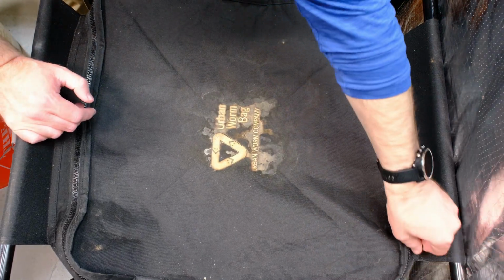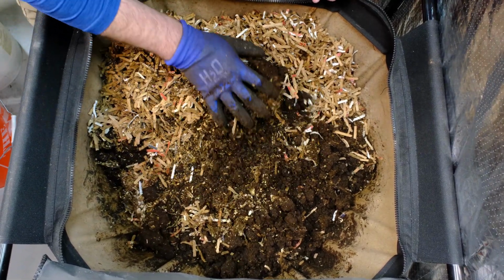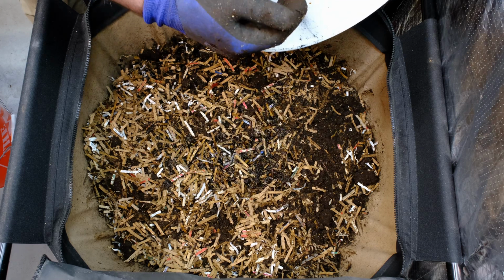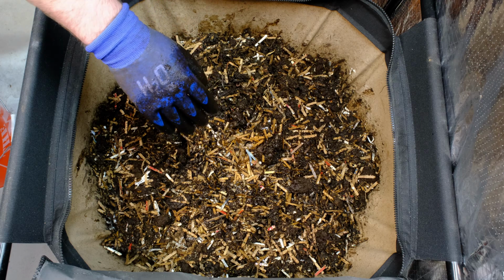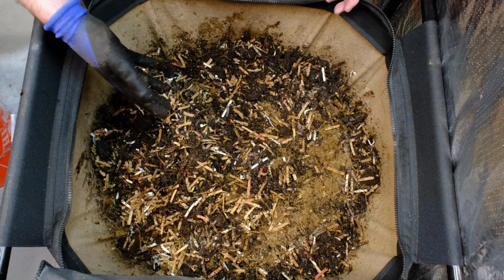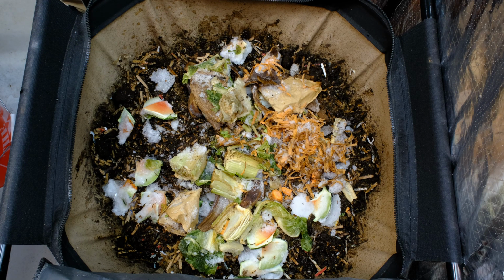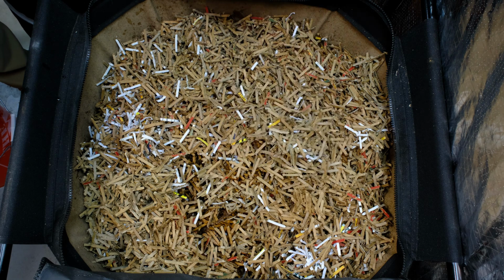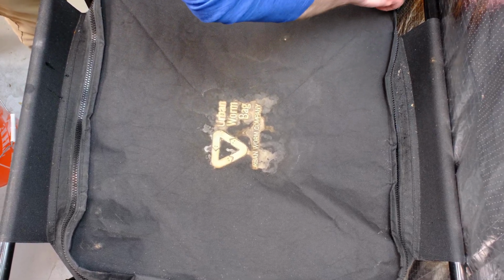Urban Worm Bag - African Nightcrawlers Lethargic! 04/17/2025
I waited a bit longer between checking on these worms due to the cold weather we have had but I'm hoping now that things are warming up this system will take off and the worms will start to grow in population.